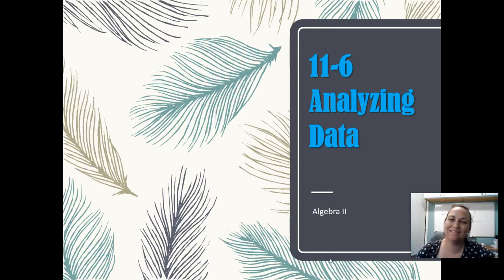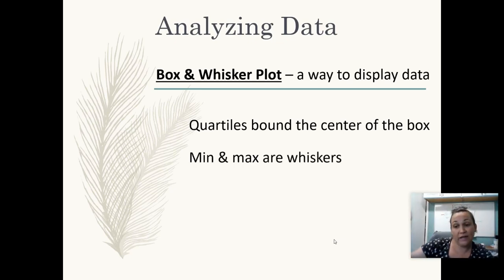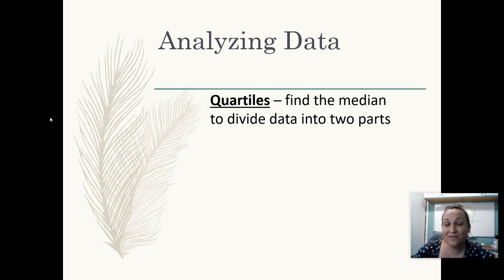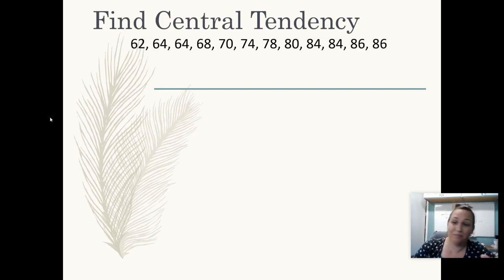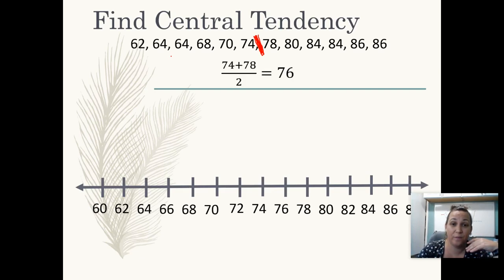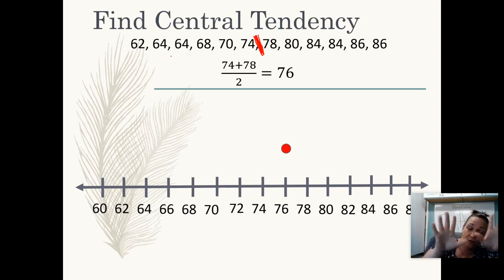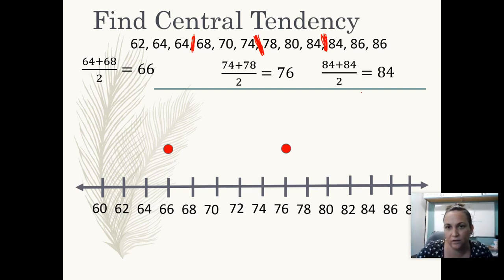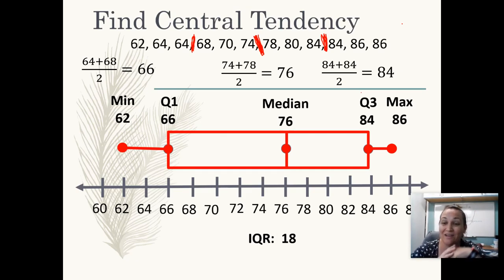5-19 Video 1 - Box and Whisker